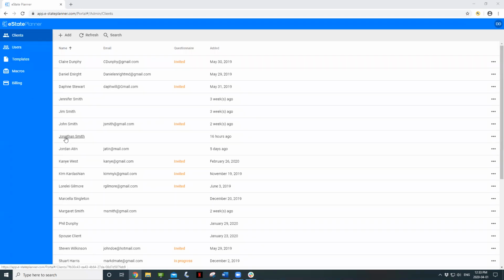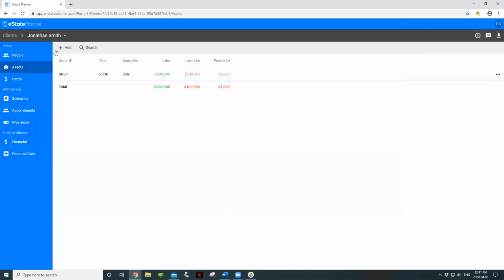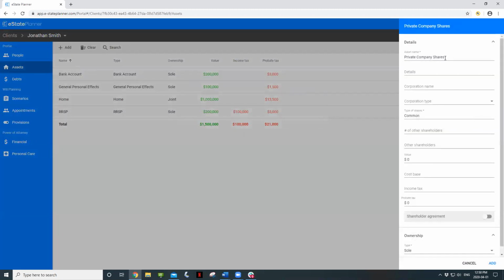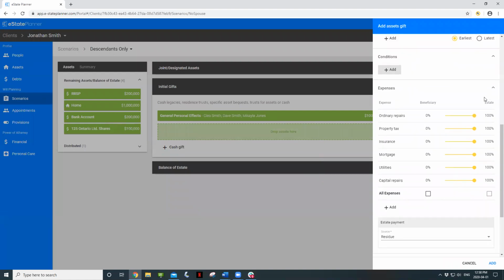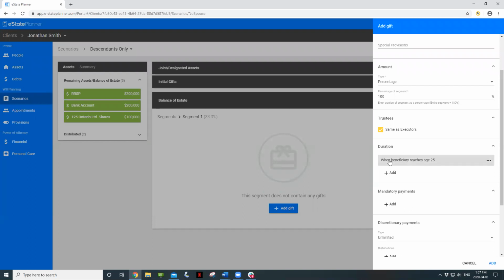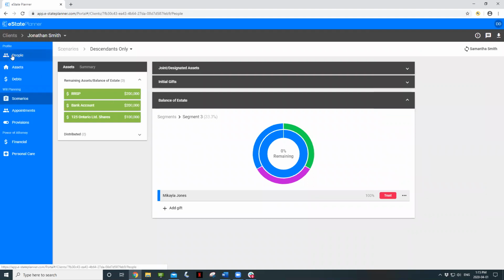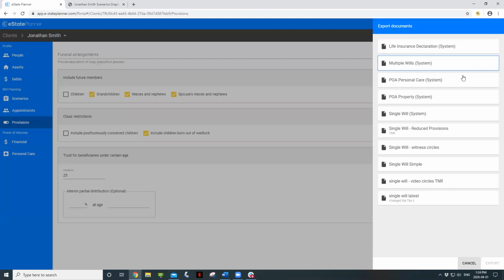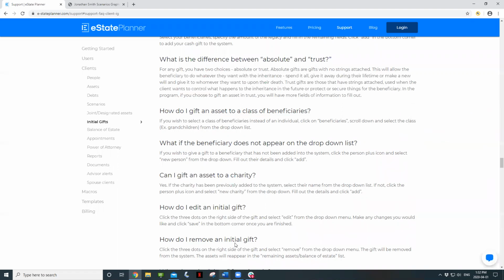Advanced Session - Adding Clients